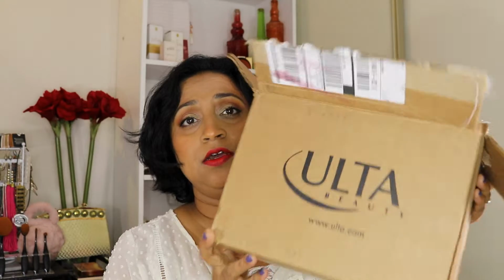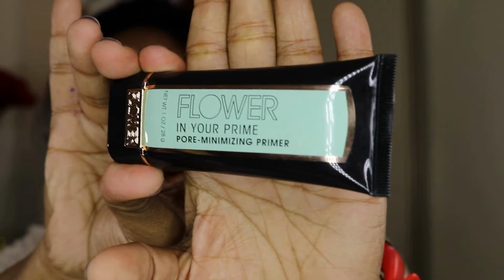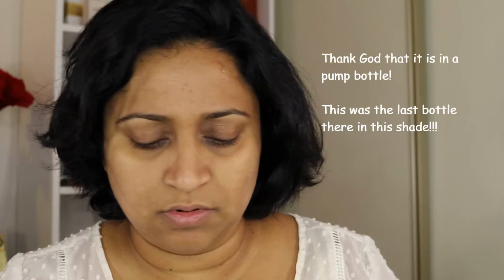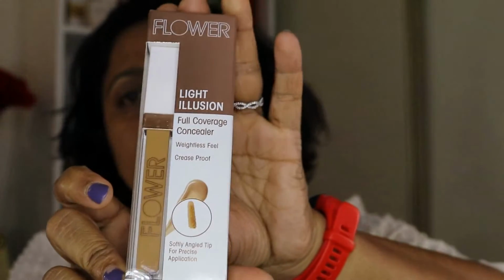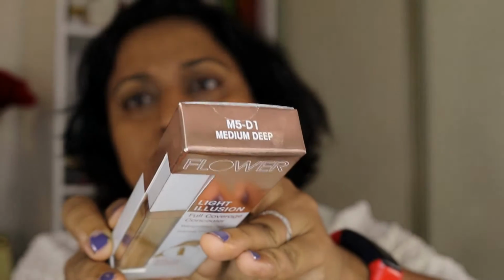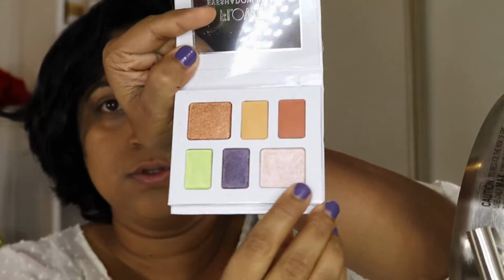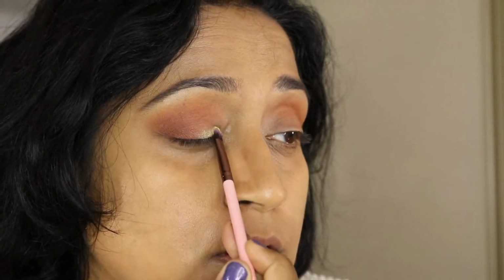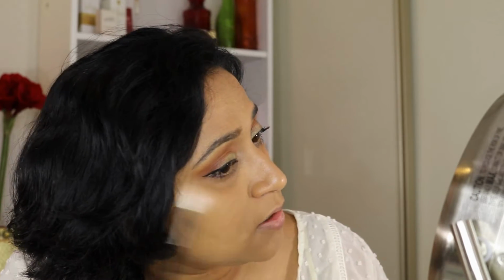Flower Beauty Full Face All Day Wear test | PalsLivesLife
I am truly shook by the quality of these Flower Beauty Products you can buy from Ulta or Walmart.

Or at Walmart:

My Beauty science videos:
I think you might enjoy them and find them useful.